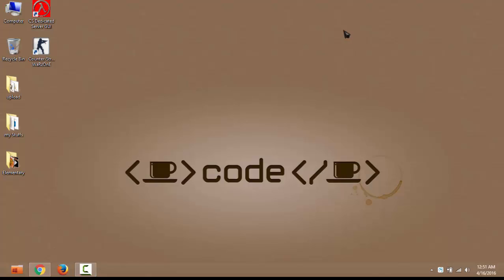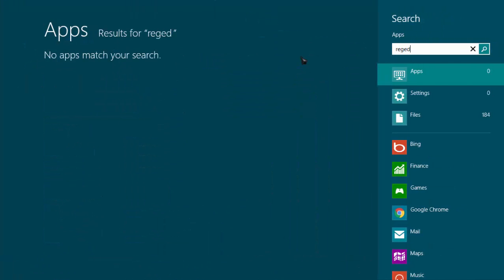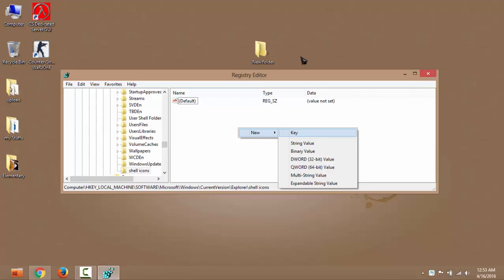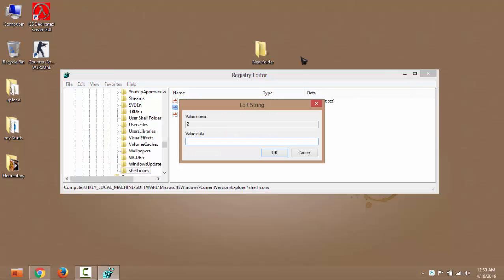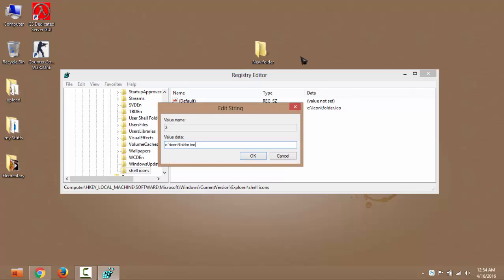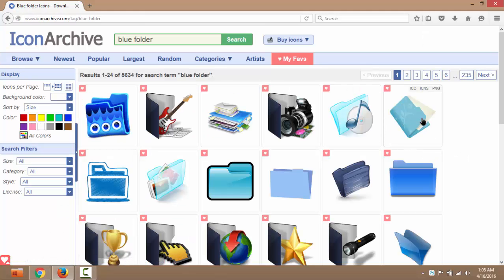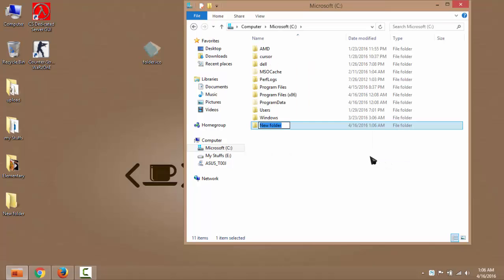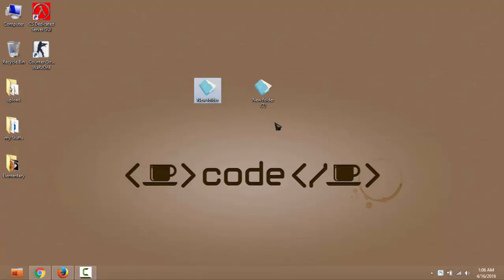How to change default folder icon in windows 8, 8.1, 10 - YouTube - Best Solution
In this video I explained how I change my default folder icon without using any software.